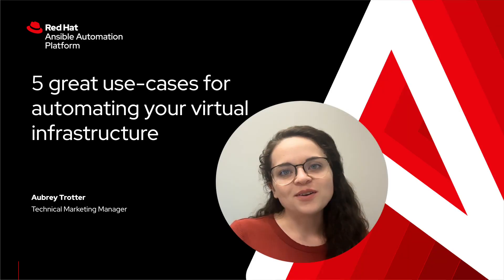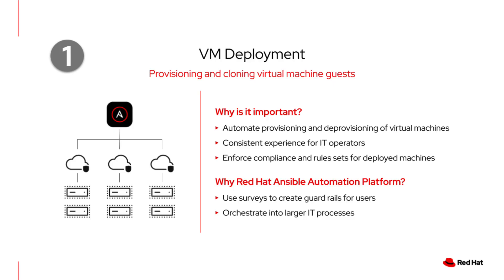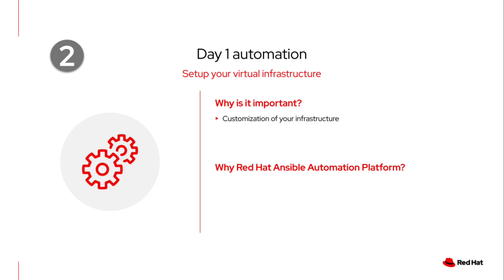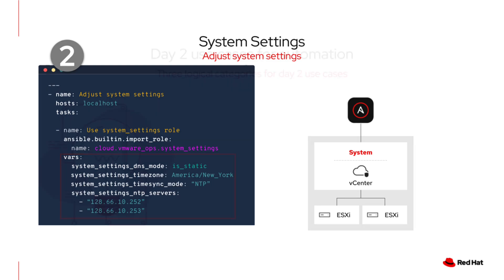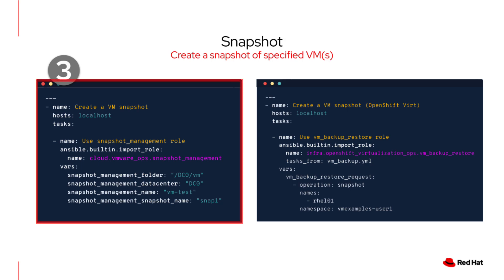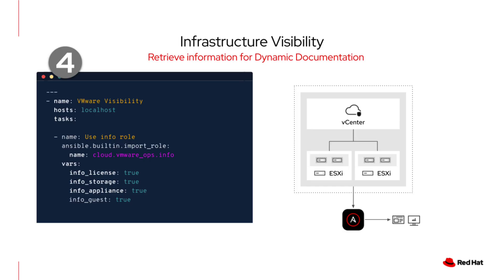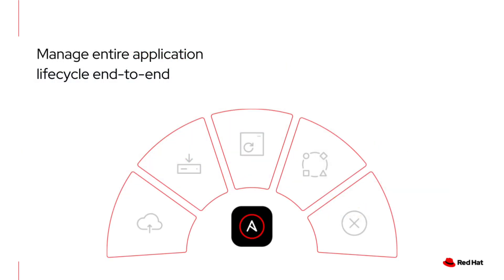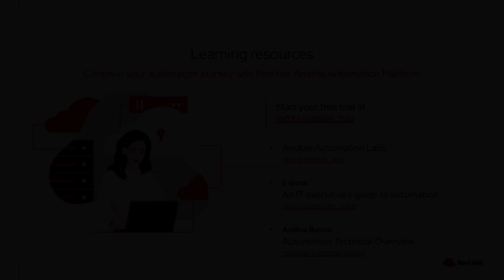5 Essential Use Cases for Automating Virtual Infrastructure with Ansible Automation Platform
Managing virtual infrastructure doesn’t have to be slow, manual, or error-prone. In this video, we walk through 5 powerful automation use cases using the Ansible Automation Platform (AAP) that can transform how you deploy, configure, and manage your virtual machines—across any virtualization platform.

What you’ll learn:
1. VM Deployment – Quickly and consistently provision or clone VMs in minutes.
2. Day 1 Setup – Automate initial host and system configurations for security and compliance.
3. Snapshots – Safely back up and protect your workloads before major changes.
4. Infrastructure Visibility – Retrieve real-time data for audits, dashboards, and dynamic documentation.
5. Deprovisioning VMs – Safely and predictably remove or stop VMs as part of lifecycle management.

With AAP, you’ll see how automation delivers:
 ✔️ Consistency and compliance across your environment
✔️ Reduced human error with repeatable processes
✔️Flexibility to integrate automation into larger IT workflows
✔️End-to-end lifecycle management for your virtual infrastructure
Whether you’re working with VMware, OpenShift Virtualization, or other platforms, this session shows how automation helps you scale, stay secure, and free your team from repetitive tasks.
👉 Continue your automation journey with more learning resources and videos in our virtualization series.